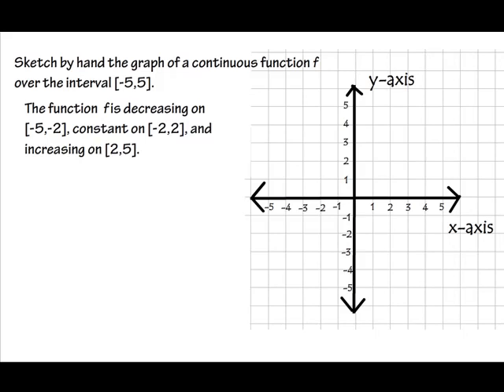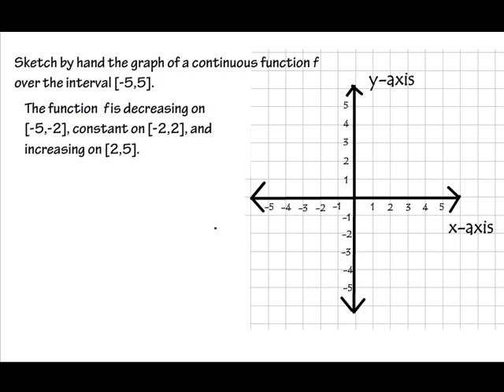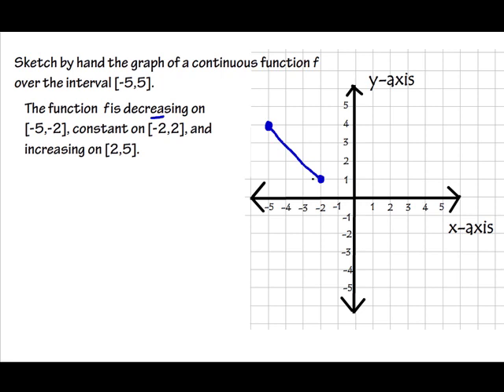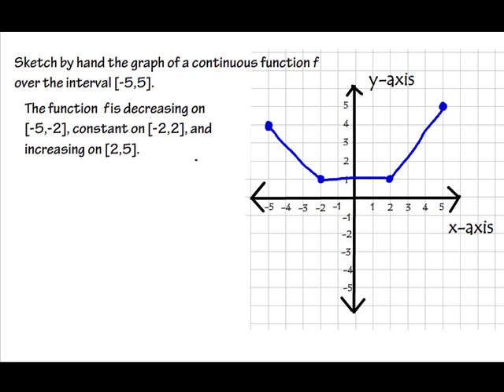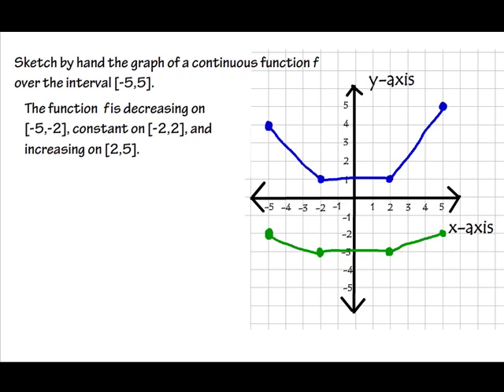Sketch the function over the interval [-5,5]